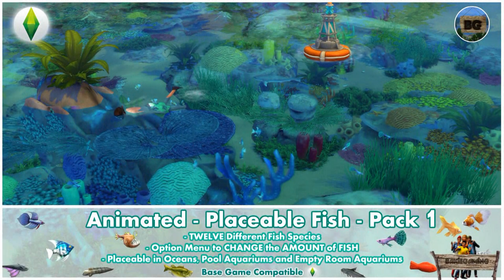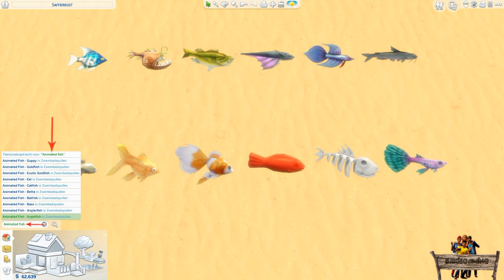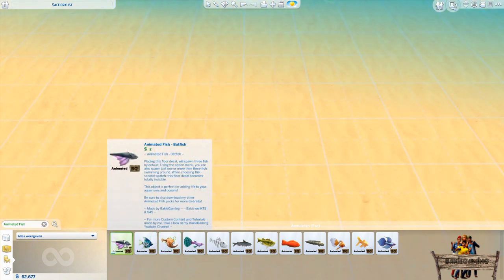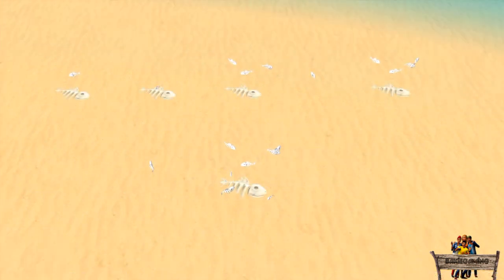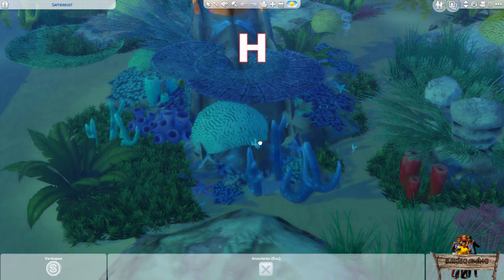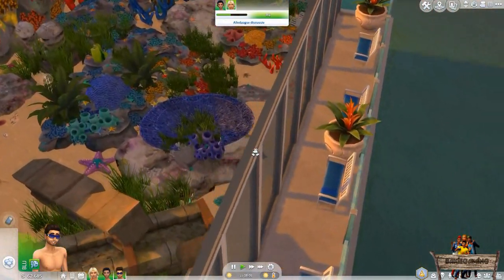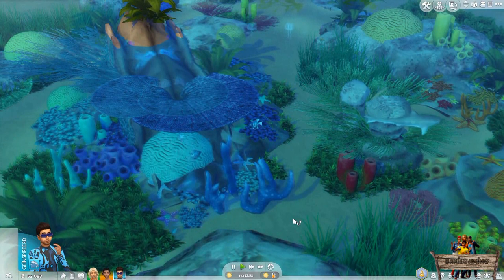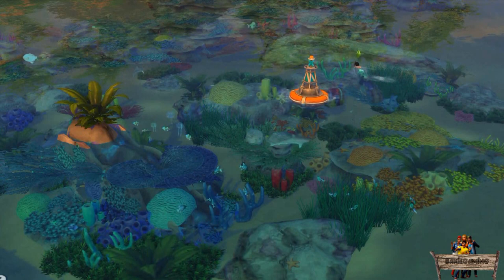Bakies The Sims 4 Custom Content: Animated - Placeable Fish - Pack 1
- Animated - Placeable Fish - Pack 1  -
Something my oceans and aquariums were still missing, were some small fish to add more life to these areas. Though you can also use them in your ponds of course.
So that's why I proudly present to you, my first Animated Placeable Fish Pack!
For more info and some examples, take a look at the video!

This "Placeable Fish Pack", was made with The Sims 4 Studio, which you can download right here:

To DOWNLOAD this ANIMATED PLACEABLE FISH PACK,

The following mods can also be seen in this video:
(Download links in their video descriptions)

CREDITS:
• De Sims 4 made by EA / Maxis